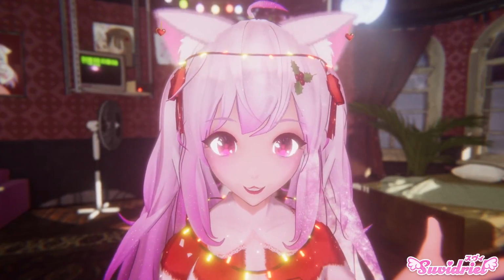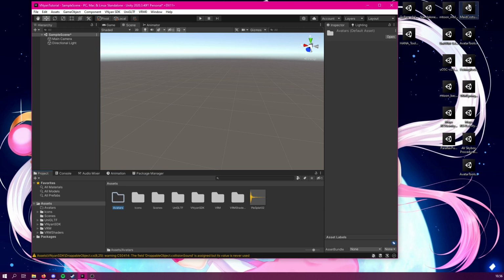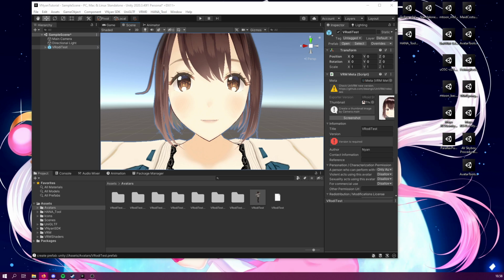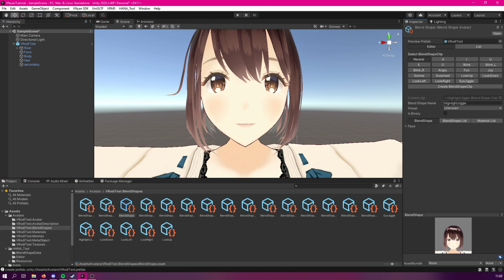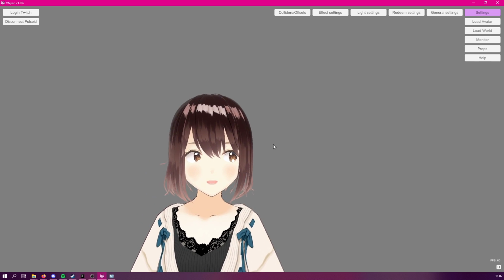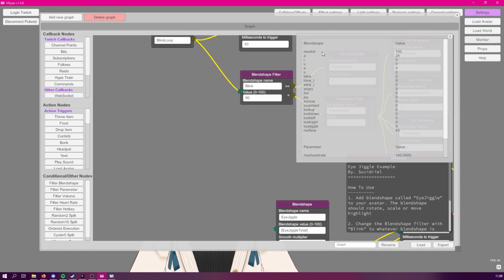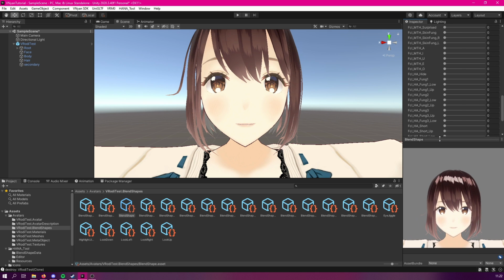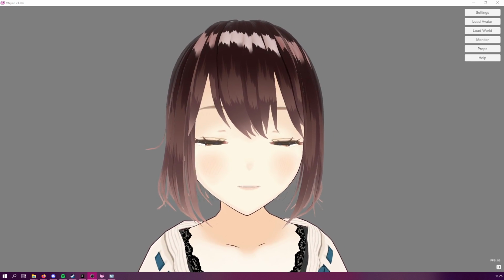VTuber Eye Jiggle for 3D (VRoid) Avatars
Eye highlight jiggle has so far been pretty difficult to add to 3d VTubers. However, by using VNyan we can get this functionality to every single 3D VTuber out there - even to VRoid avatars. Today I'll show how to do this with and without Hana Tool.

For this tutorial you'll need:
- UniVRM 0.89

0:00 Intro
1:55 Set up jiggle using Hana Tool
8:30 VNyan Graph
12:54 Jiggle without Hana Tool